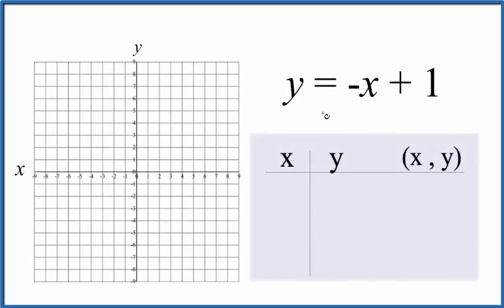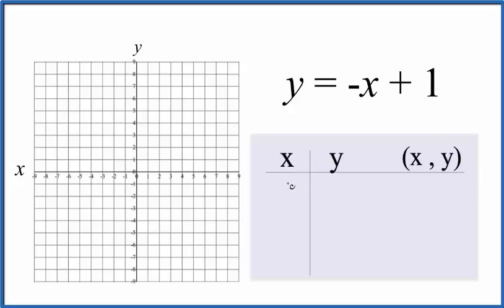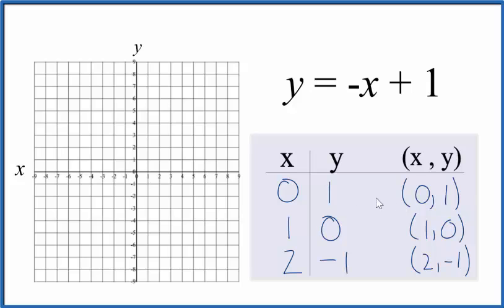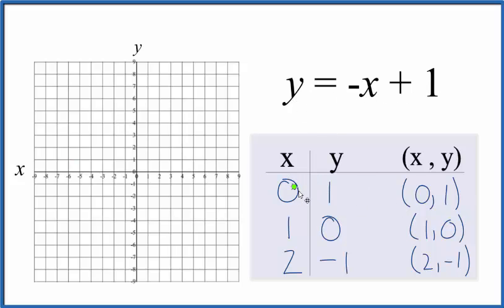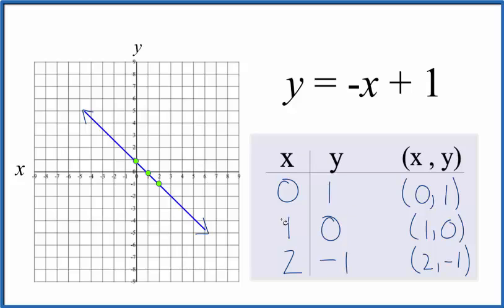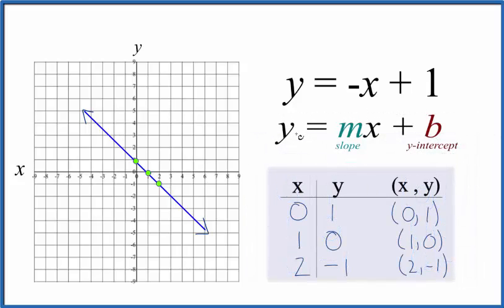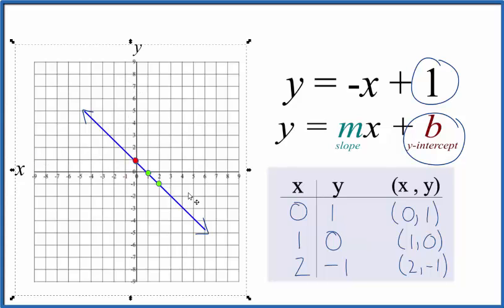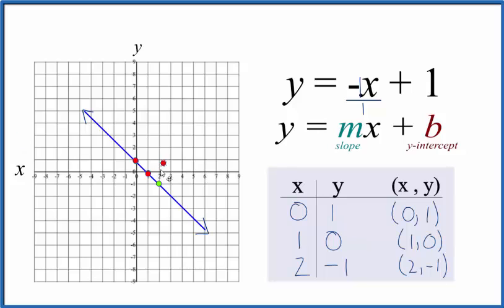How to Graph the Equation y = -x + 1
In this video we'll draw the graph for y = -x + 1. You may also see this written as f(x) = -x + 1.

First, we will use a table of values to plot points on the graph. Once we have two or three points, we can draw our line for the linear equation.  You can choose any values of x for your table, however, 0, 1, and 2 are often best since they result in point that will fit on your graph paper.

We can also use the slope intercept form to draw the graph. Here we use the general format y=mx + b (sometimes written y=mx + c).

b tells us where the graph crosses the y axis.  That gives us our first point for the graph.

m is the slope.  We can use the slope to find the rise over run.  For whole numbers, like -1, we consider that to be -1/1.  So we go up down 1 on the y axis (we essentially "rise" -1 which means going down) and over 1 on the x axis.  We can do that as many times as we need to in order to draw an accurate line.

I prefer to use the slope intercept formula since it is much quicker with some practice.  Then I’ll plug some values into y = -x + 1 to make sure they fall on the line.  If they don’t there is likely a problem.

When graphing equations it is helpful to have them in slope intercept form (y = mx + b),  just like we have in this video.